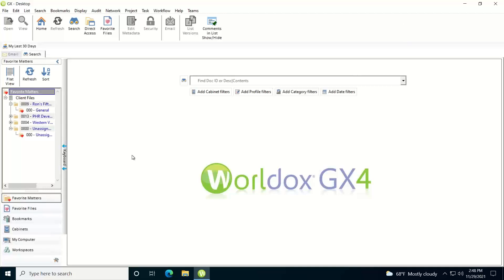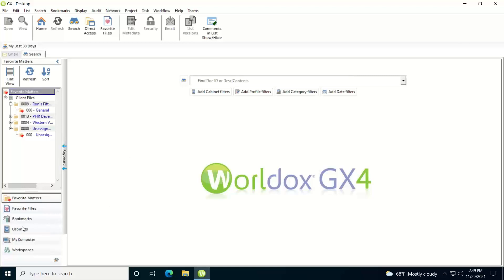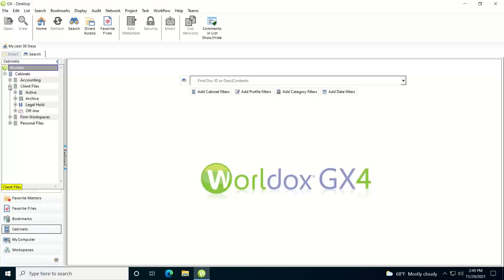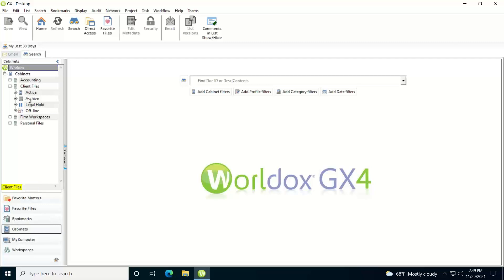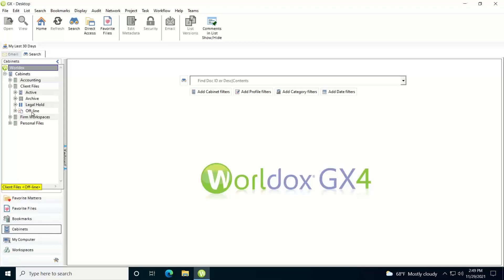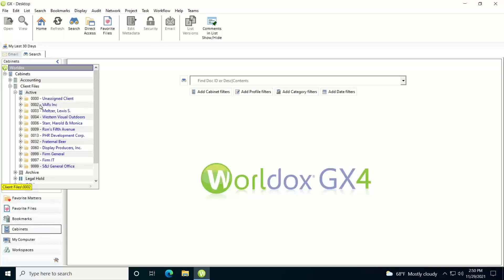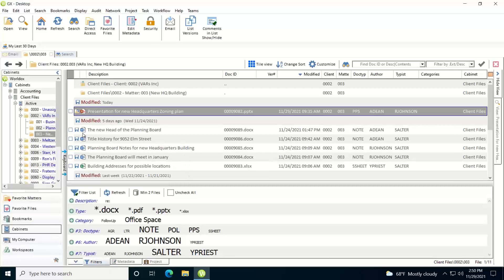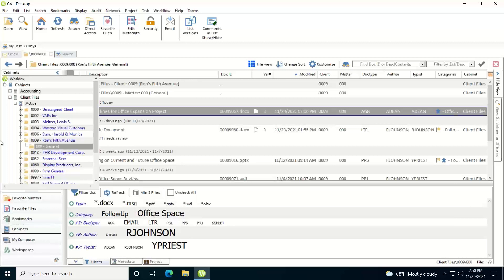Cabinets - Folder Browsing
Browsing Cabinet Folders in Worldox